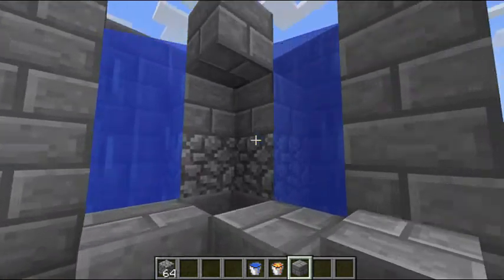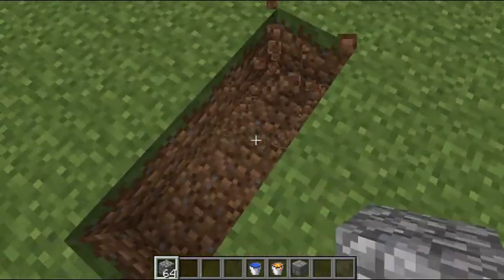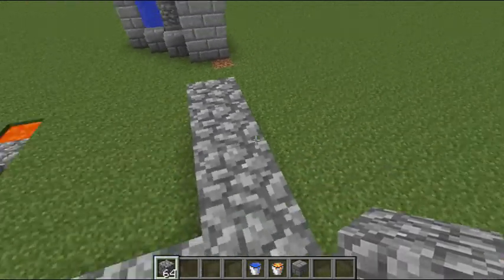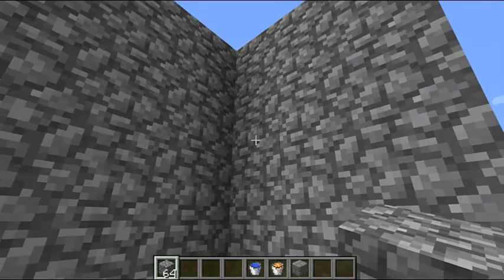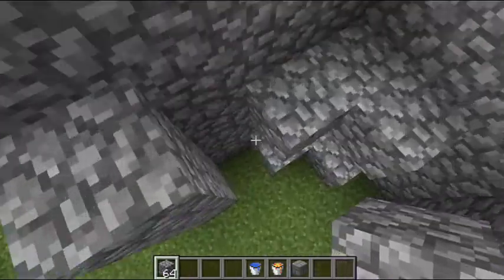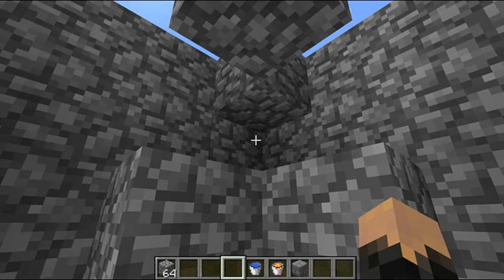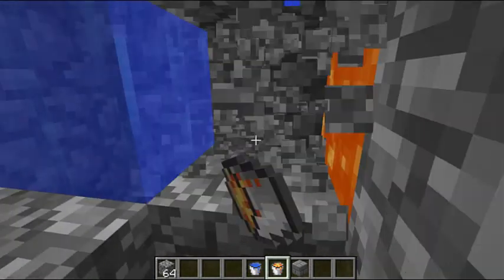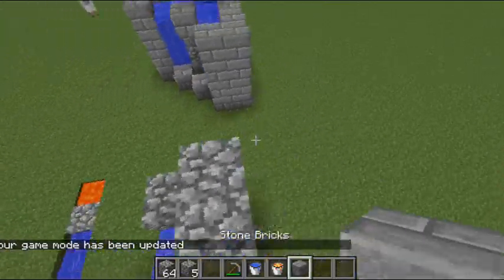Cobble Stone Generator Tutorial! Minecraft Classic Windows Edition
A cobble stone Genertor Tutorial! Like This video if you liked it

  Your Feedback is appreciated! Thank you!